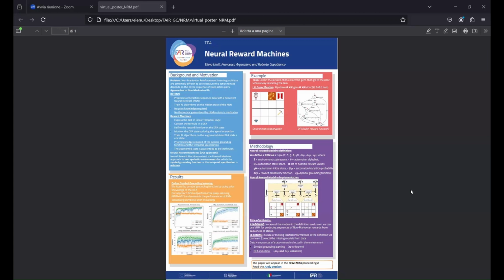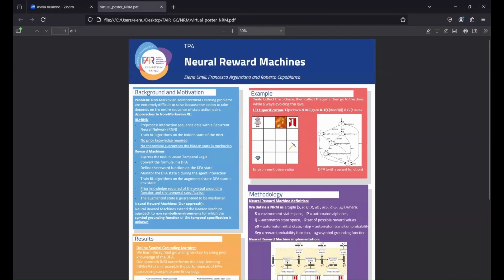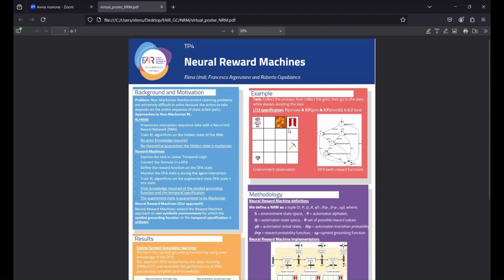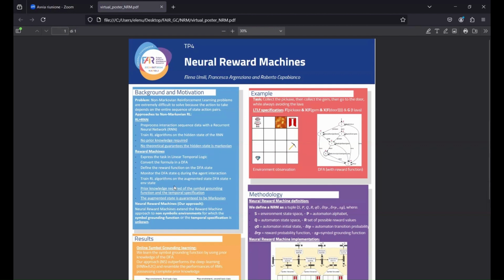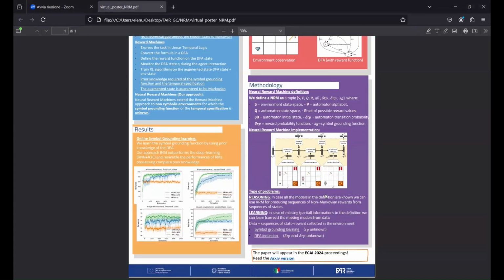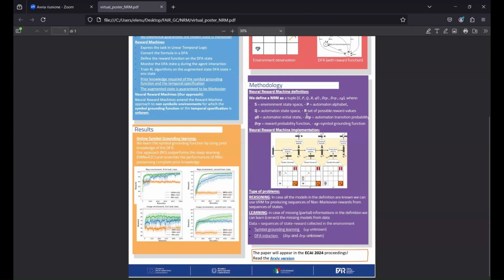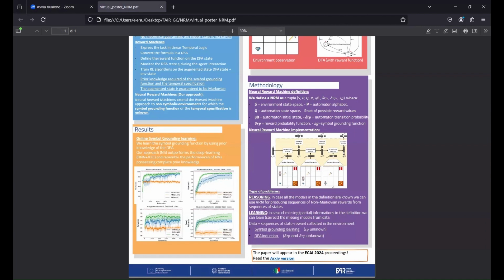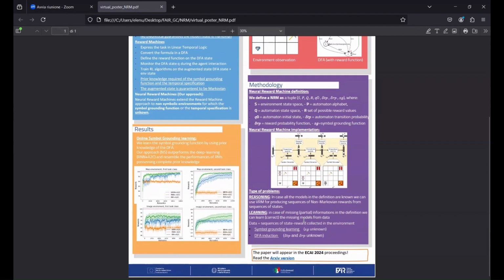Neural Reward Machines (Elena Umili, FAIR TP4)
Elena Umili (Sapienza Università di Roma, FAIR Transversal Project 4, Adjustable Autonomy and Physical Embodied Intelligence) presents "Neural Reward Machines".

Non-markovian Reinforcement Learning (RL) tasks are very hard to solve, because agents must consider the entire history of state-action pairs to act rationally in the environment.
Most works use Linear Temporal Logic (LTL) to specify temporally-extended tasks. These approaches only work in finite and discrete state environments or continuous problems for which a mapping between the continuous state and a symbolic interpretation is known as a symbol grounding (SG) function. Here, we define Neural Reward Machines (NRM), an automata-based neurosymbolic framework that can be used for both reasoning and learning in non-symbolic non-markovian RL domains, which is based on the probabilistic relaxation of Moore Machines. We combine RL with semisupervised symbol grounding (SSSG) and we show that NRMs can exploit high-level temporal knowledge in non-symbolic environments without any knowledge of the SG function, outperforming Deep RL methods which cannot incorporate prior knowledge. Moreover, we advance the research in SSSG, proposing an algorithm for analysing the groundability of temporal specifications, which is more efficient than baseline techniques of a factor 10^3.